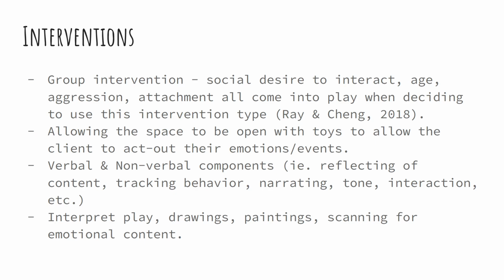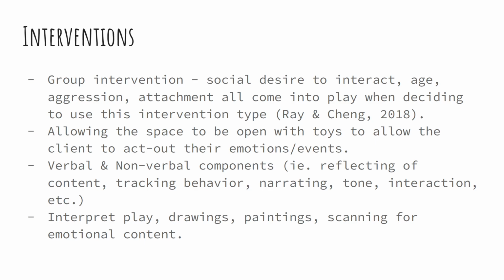Child-Centered Play Therapy